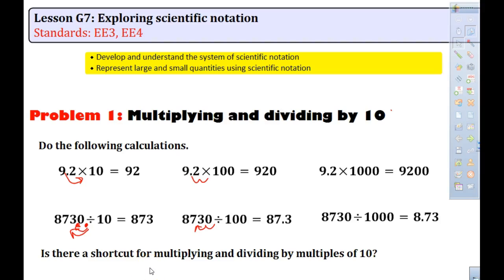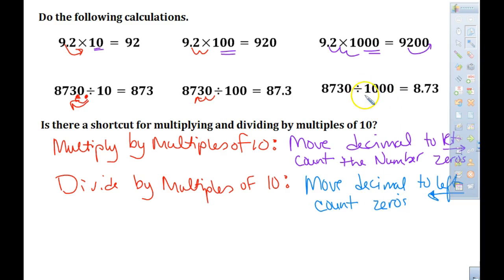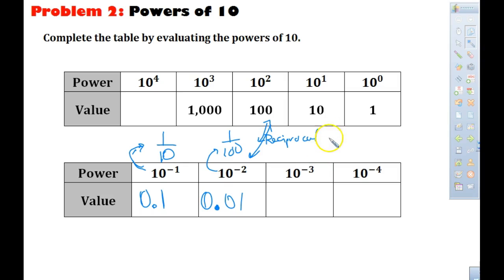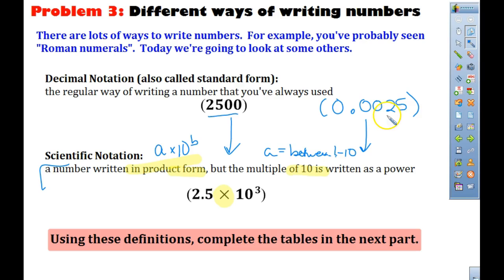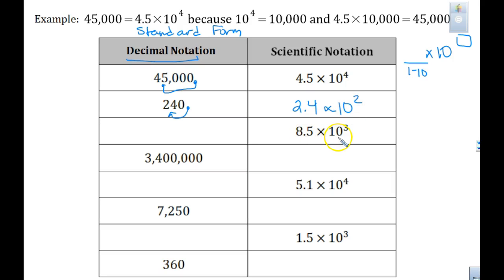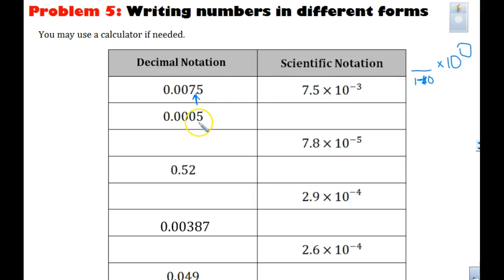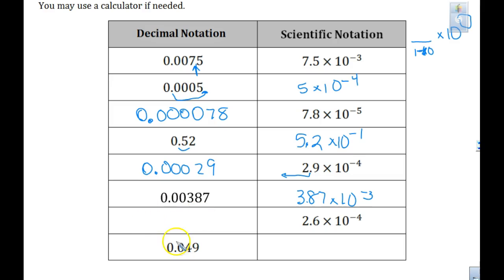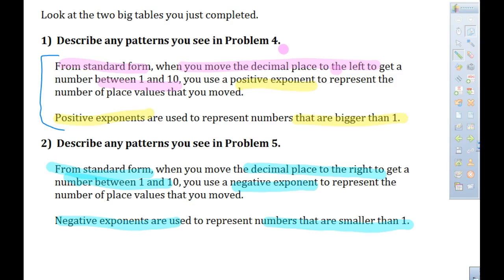M8 G7 2019 Scientific notation